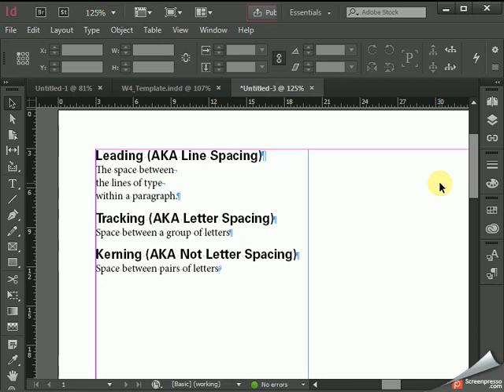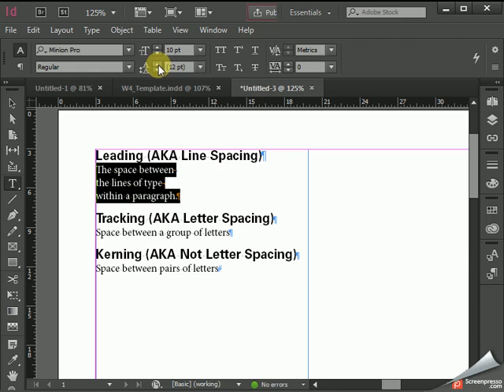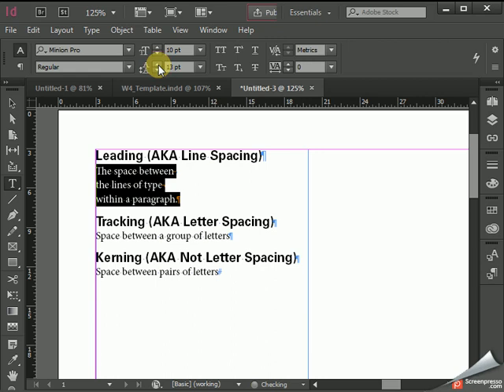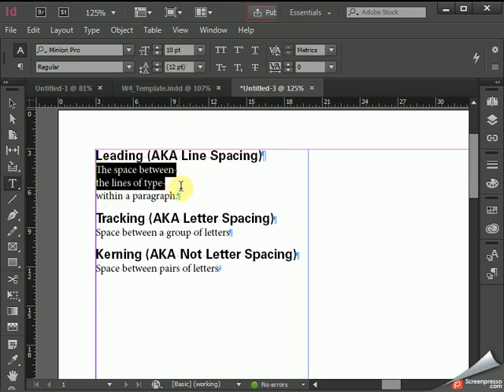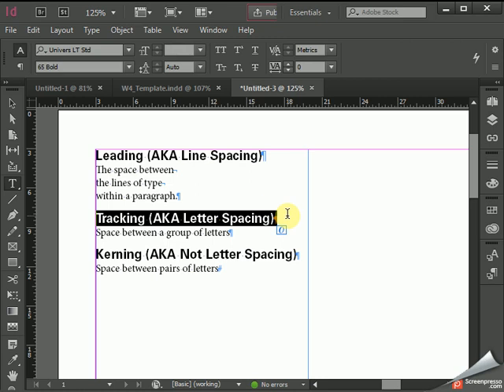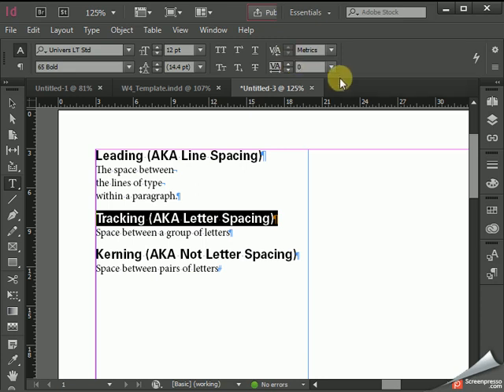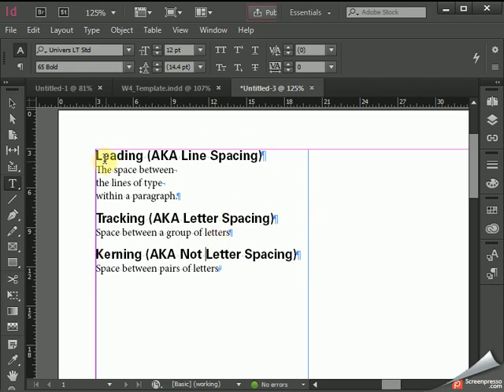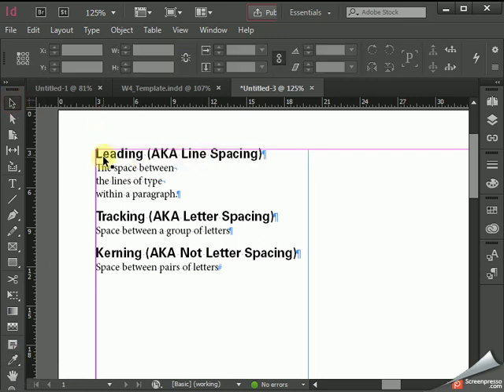Letter Spacing Overview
Overview of some of Adobe InDesign's key type formatting features.